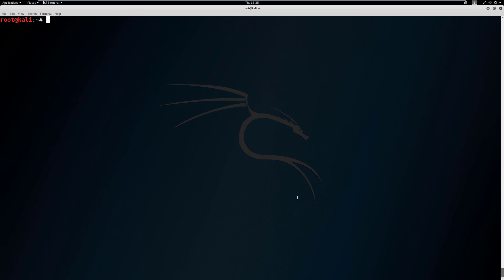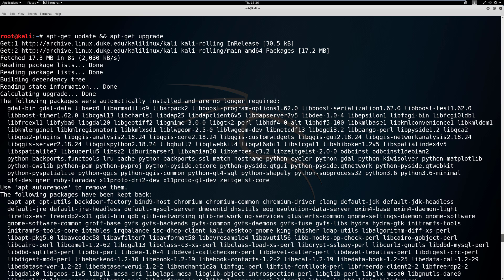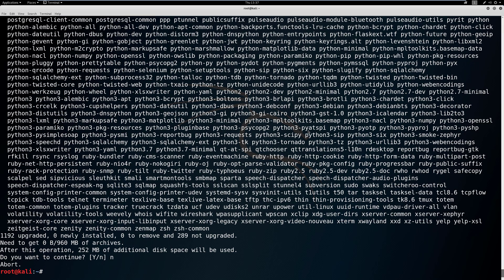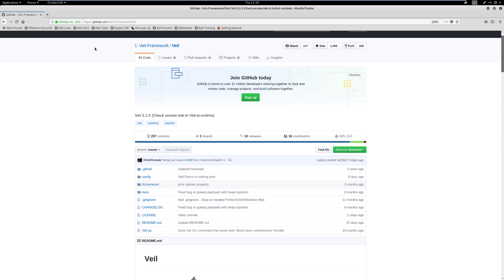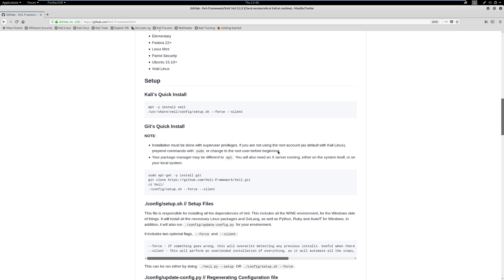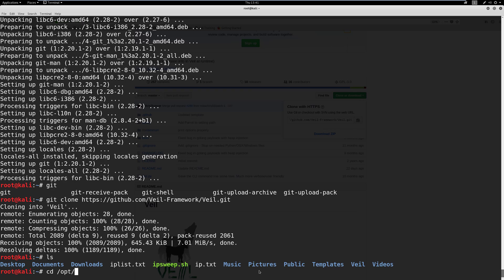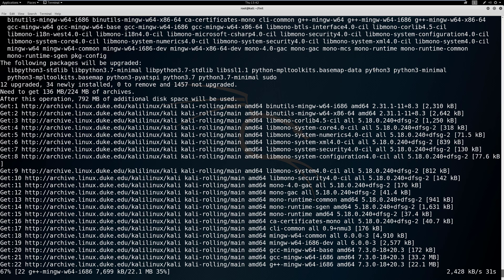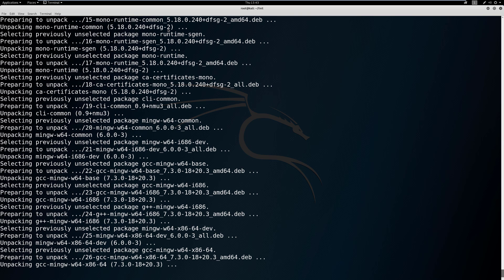Beginner Linux for Ethical Hackers - Installing and Updating Tools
In this video, we cover how to use apt-get and git to install important Kali Linux updates as well as clone repositories from GitHub.

In this video, we will cover how to do simple scripting in Linux with Bash.  We will learn about grep, cut, tr, for loops, if statements, and more.

Timestamps:

0:06 - Introduction
0:18 - Installing updates with apt-get
2:22 - Installing git using apt-get
2:58 - Explaining git
4:30 - Using git to clone a tool